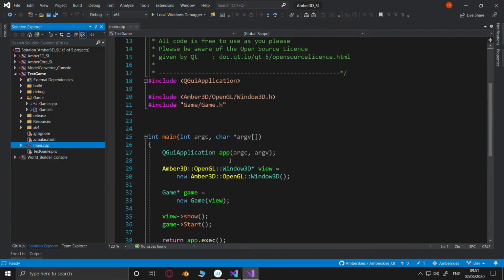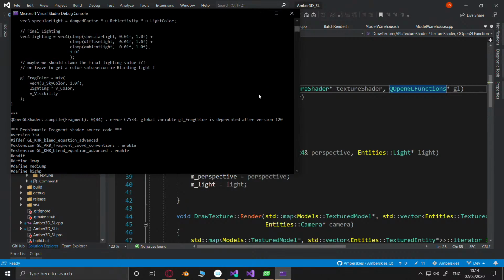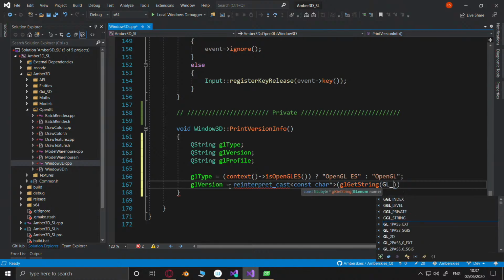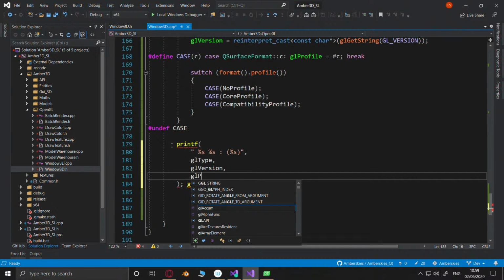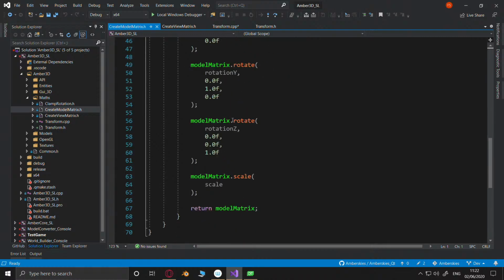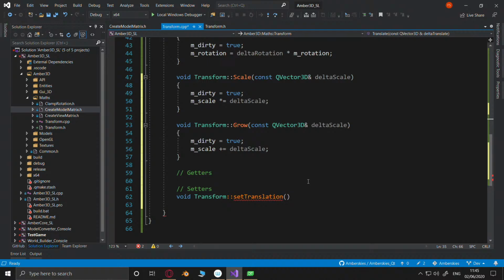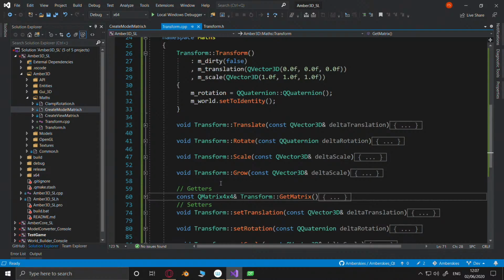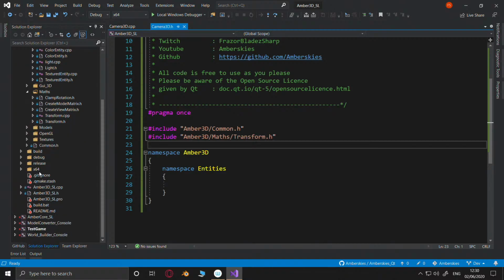Amberskies 2020 : C++ Qt : Game Foundations : Dev 21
Finaly Planning the Game Ahead !